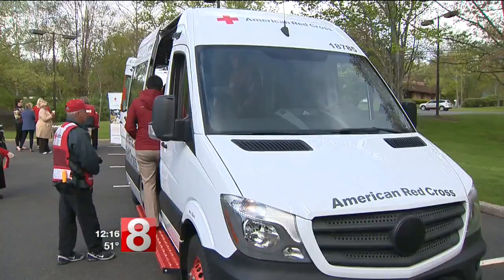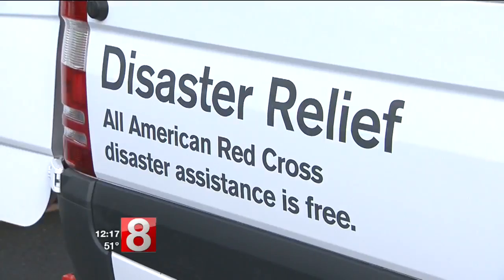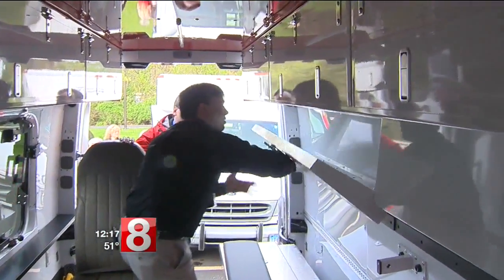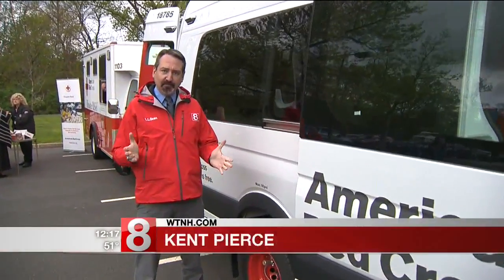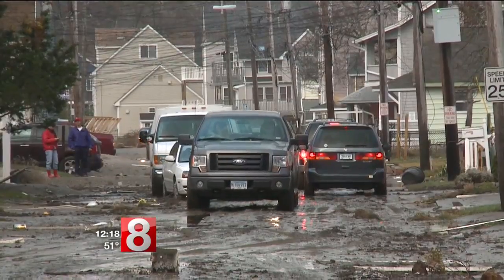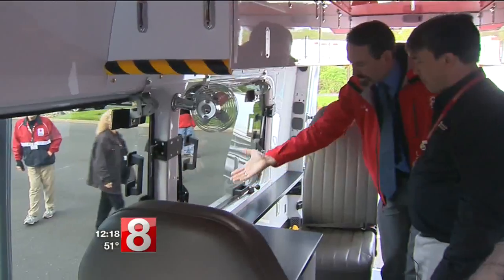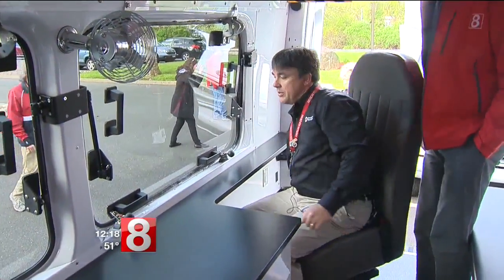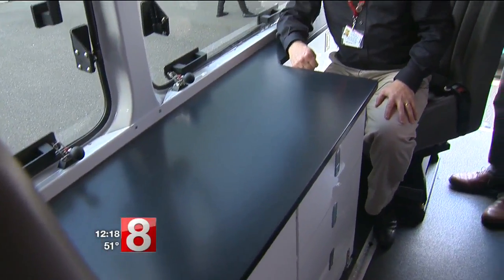Red Cross gets ready for emergencies and you should too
Hurricane seasons is just 3 weeks away, and that means just three weeks to make sure your home and family are prepared.